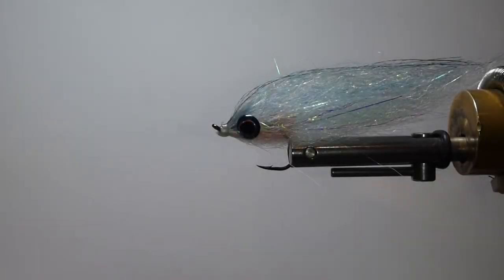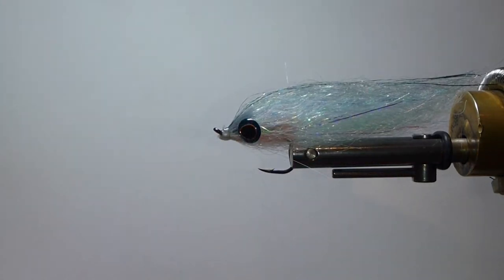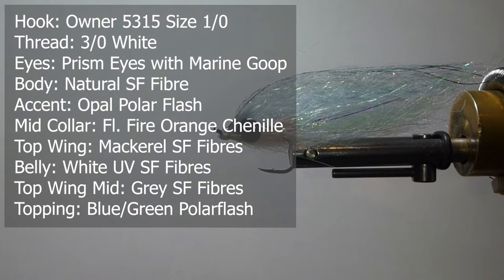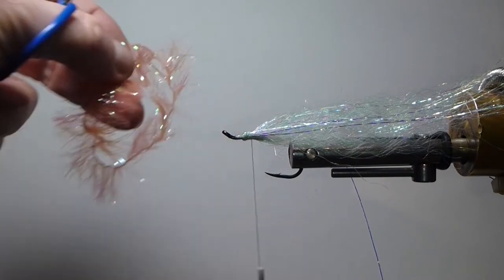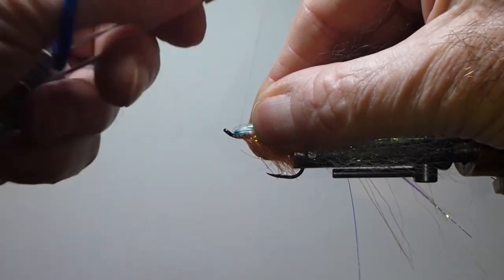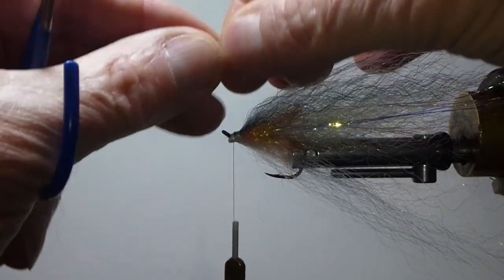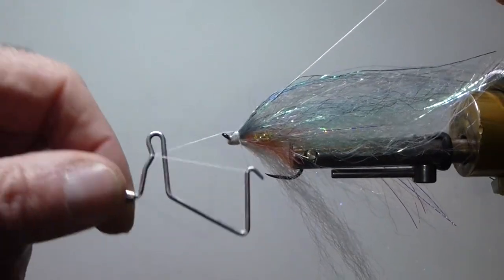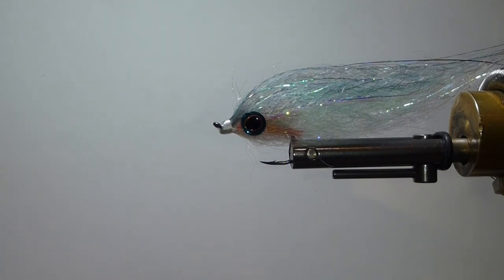FLY TYING: BRENT'S BAITFISH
A proven pattern for Saltwater and Freshwater Gamefish. We use a smaller version for Freshwater Trout and other species and a Larger version for the Saltwater Species.